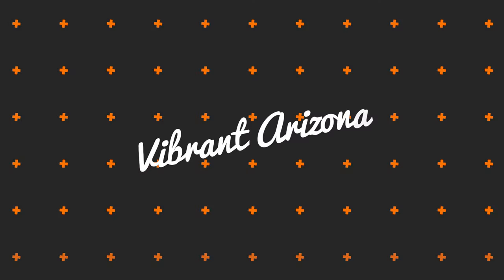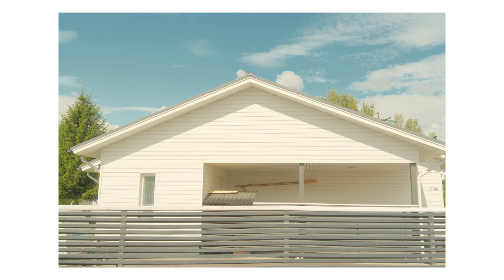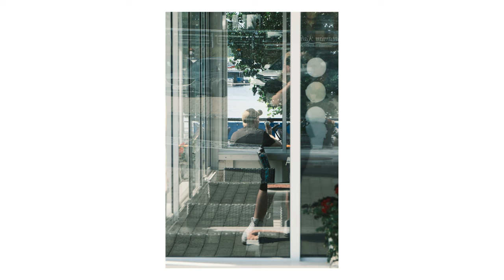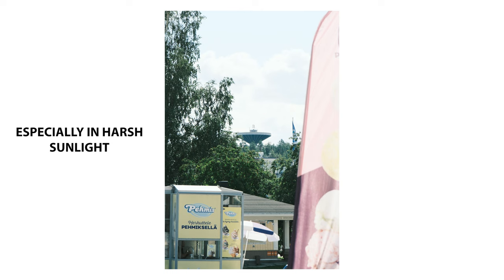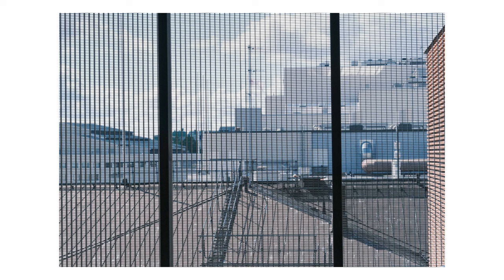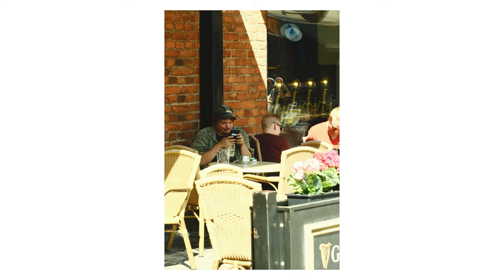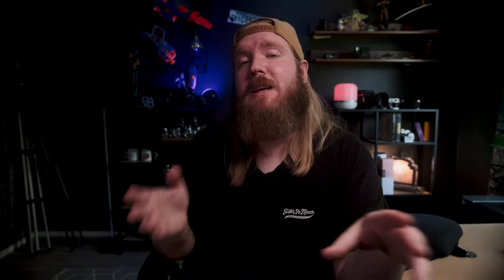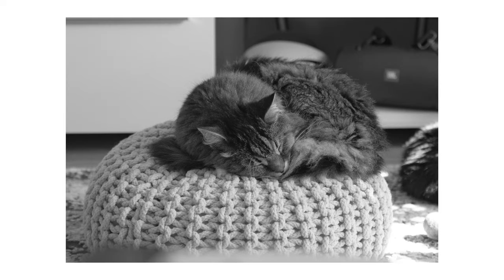5 Fujifilm Recipes You have to try!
These are the 5 Fujifilm film simulation recipes that I'v fallen in love with recently. I highly suggest trying them out, if not all of them, at least the first three, they're quiet unique and give a nice look to your photos.

My Gear!

Microphone for vlogs: Rode Videomic pro